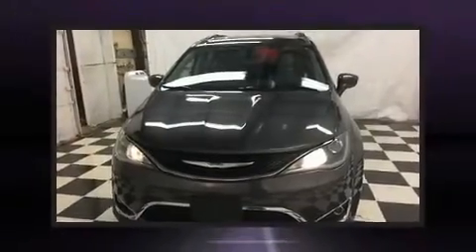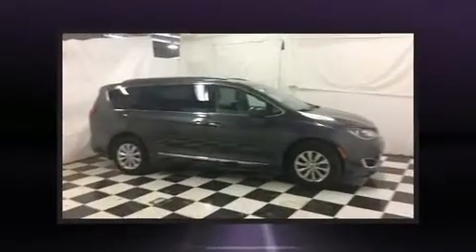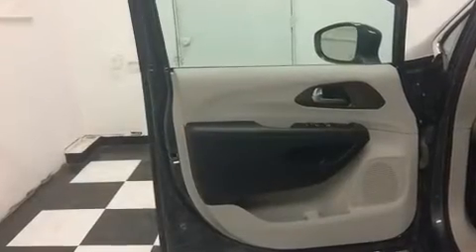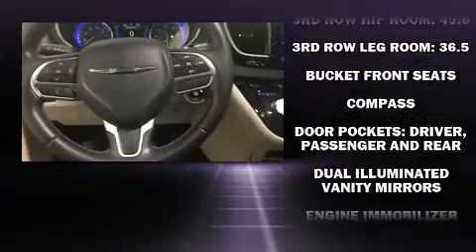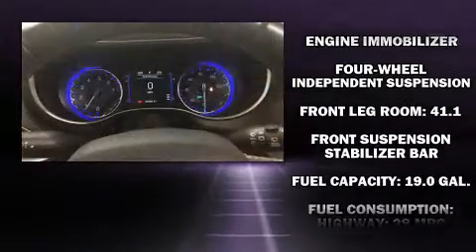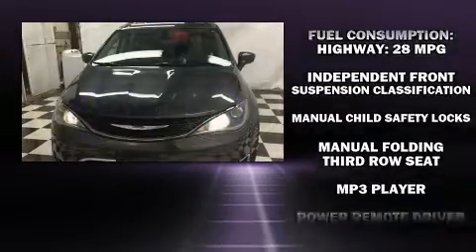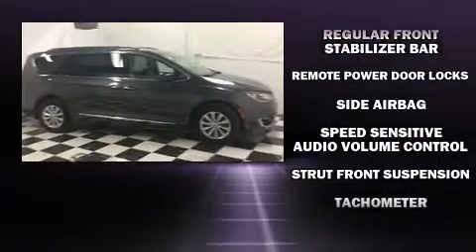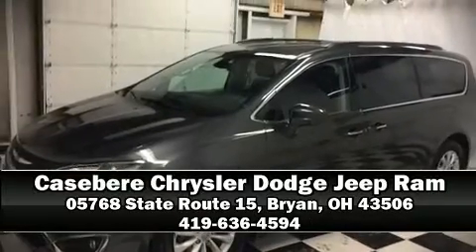2017 Chrysler Pacifica Touring-L in Bryan, OH 43506-8882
05768 State Route 15 North

Treat yourself to a test drive in the 2017 Chrysler Pacifica. With fewer than 50,000 miles on the odometer, this pre-owned model still has plenty of miles remaining as reliable transportation. It features an automatic transmission, front-wheel drive, and a refined 6 cylinder engine. Chrysler prioritized practicality, efficiency, and style by including: front and rear reading lights, 1-touch window functionality, a built-in garage door transmitter, front and rear air conditioning, fully automatic headlights, a power rear cargo door, and more. Storage solutions are integrated throughout the interior, demonstrating thoughtful attention to detail. Chrysler ensures the safety and security of its passengers with equipment such as: dual front impact airbags, front side impact airbags, traction control, brake assist, ignition disabling, and 4 wheel disc brakes with ABS. Electronic stability control stands out as a technologically savvy innovation, keeping you better connected to the road. A Carfax history report indicates just one previous owner. Our aim is to provide our customers with the best prices and service at all times. Stop by our dealership or give us a call for more information.